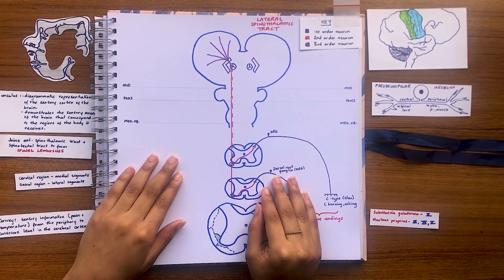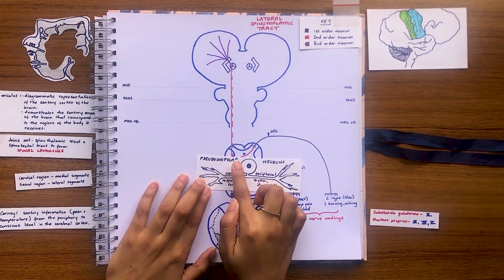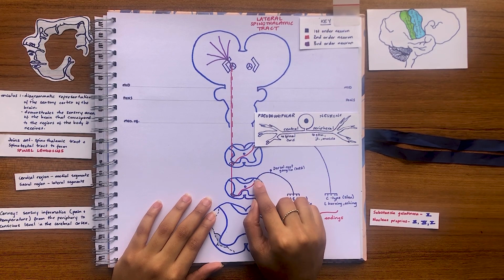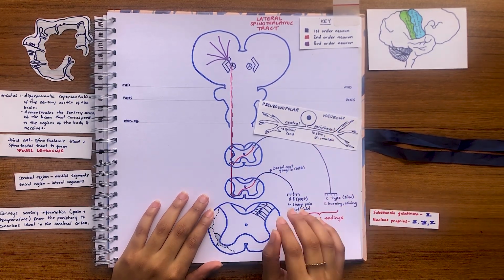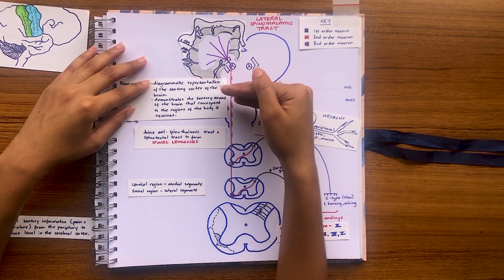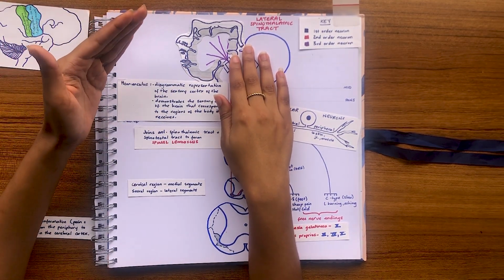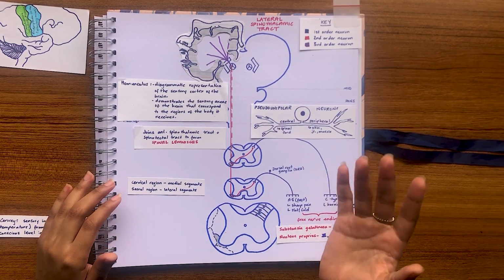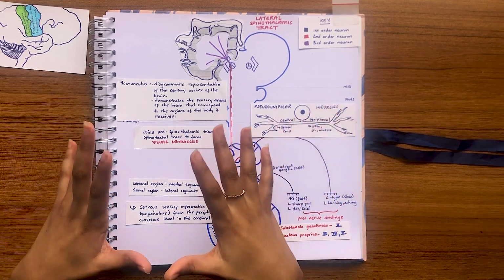The Lateral Spinothalamic Tract- Easily Explained!